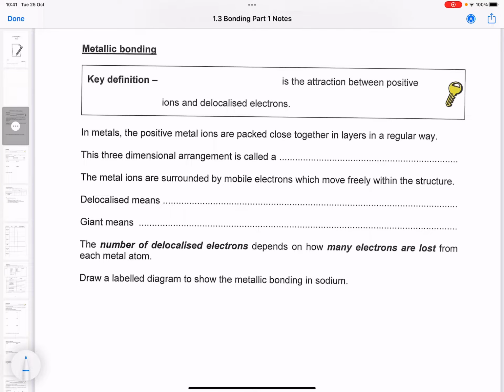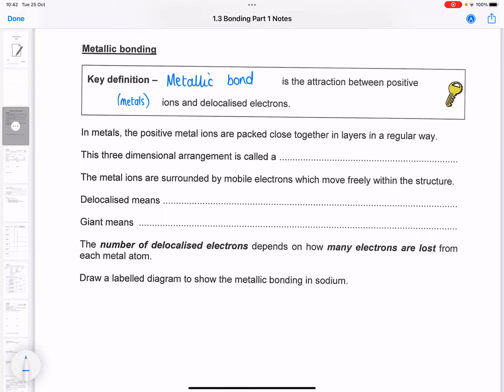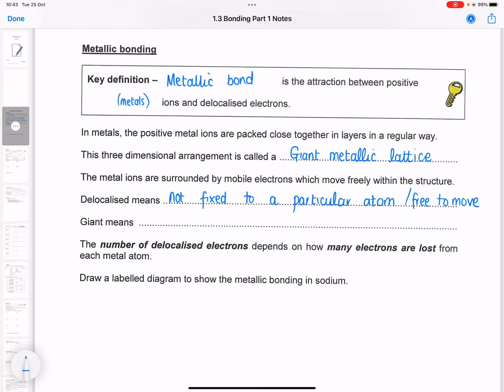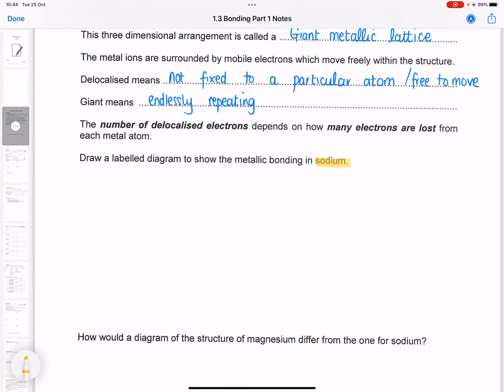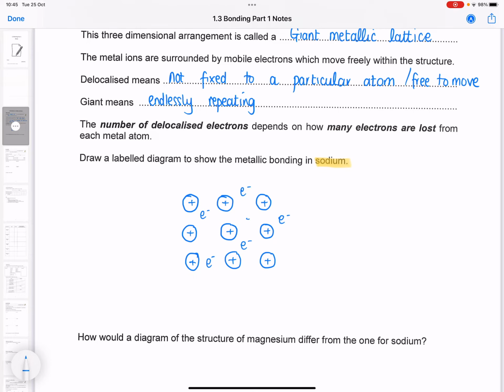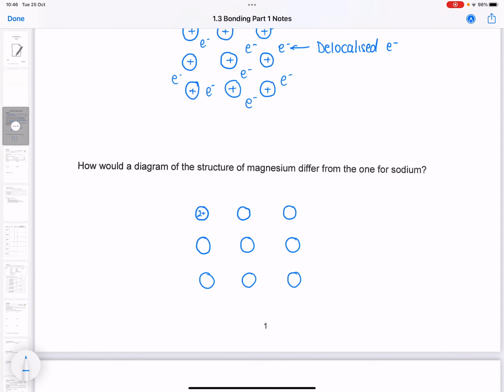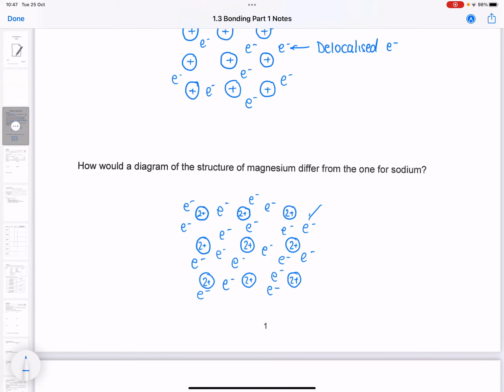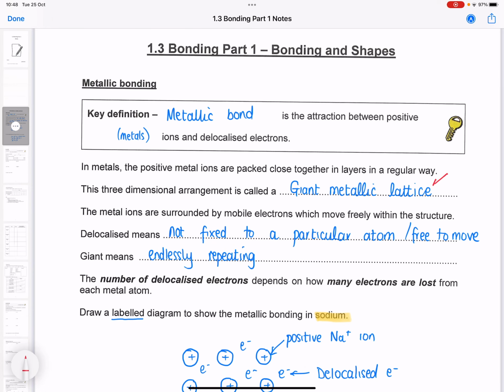Metallic Bonding Notes